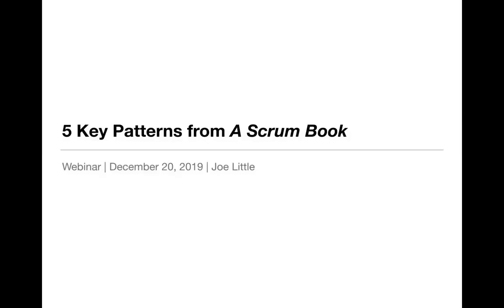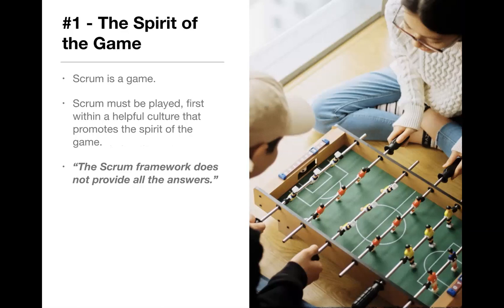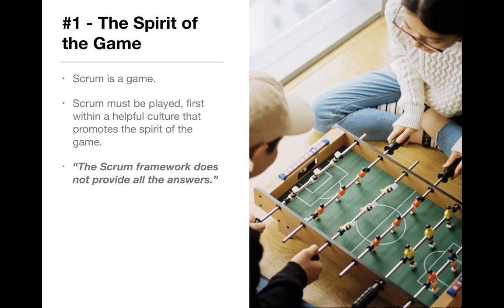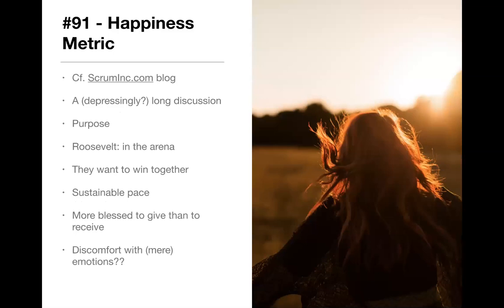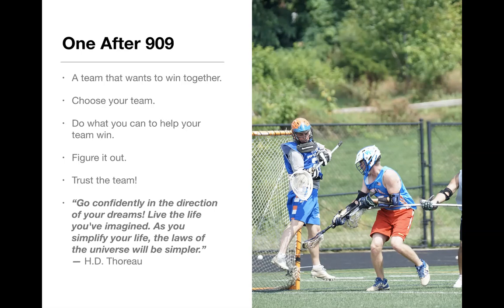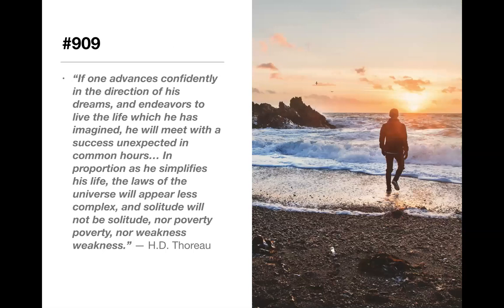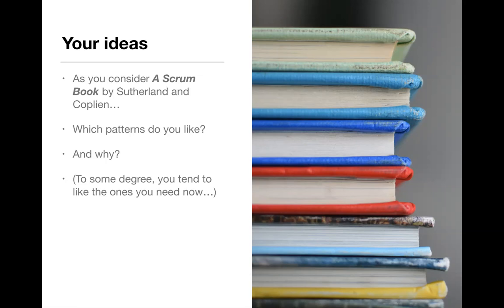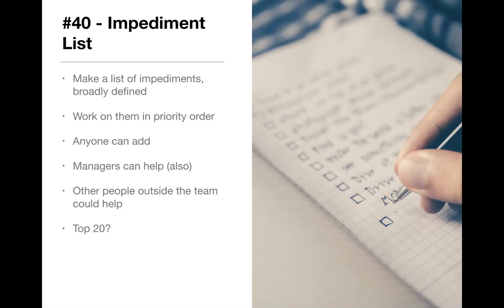5 Key Patterns from "A Scrum Book" (ScrumPLOP.org)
This webinar is a discussion of 5 key patterns from "A Scrum Book" by Jeff Sutherland, James Coplien, et. al.

Joe Little (CST) is sharing his thoughts in this webinar. There is also some discussion by participants.

Interested in learning more?